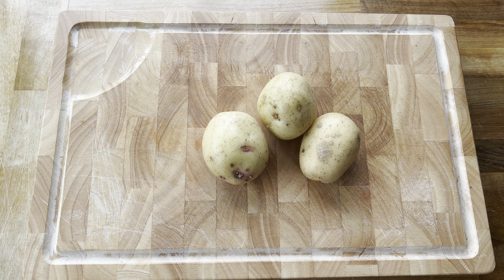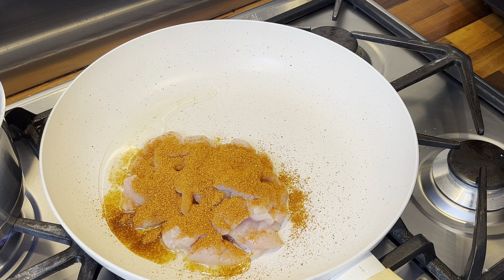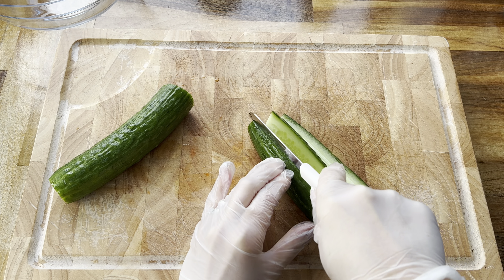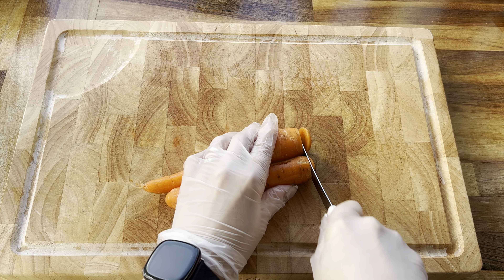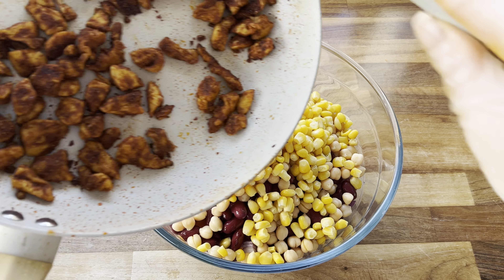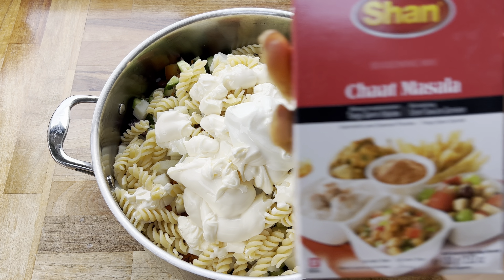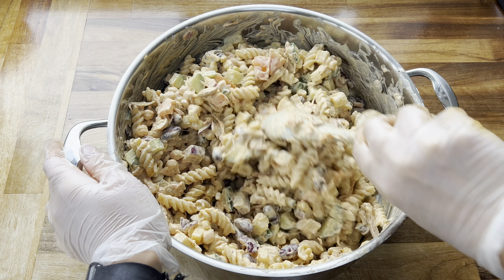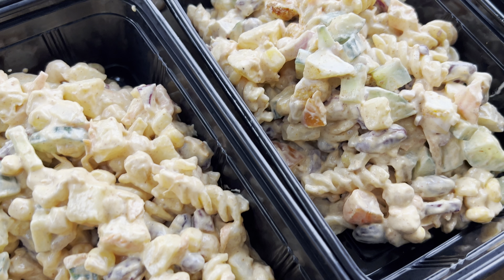MEAL PREP | Cold Pasta Salad, Super delicious!!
Ingredients:
•3 medium potatoes
•250g chicken breast
•2 tbsp oil
•2 tbsp tandoori masala
•200g pasta
•1 whole cucumber
•2 small tomatoes
•2 carrots (grated)
•2 small red onion
•1 tin kidney beans
•1 tin chick peas
•1 tin sweetcorn
•400g mayonnaise
•2 tbsp natural yogurt
•1 tbsp chaat masala